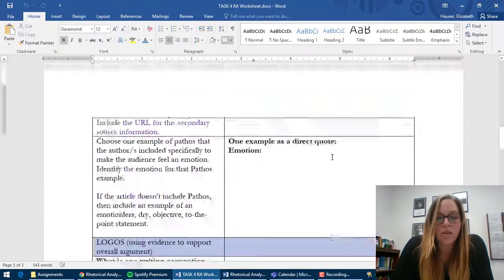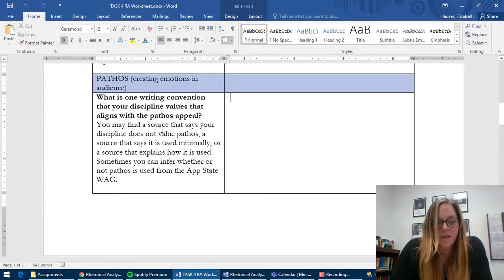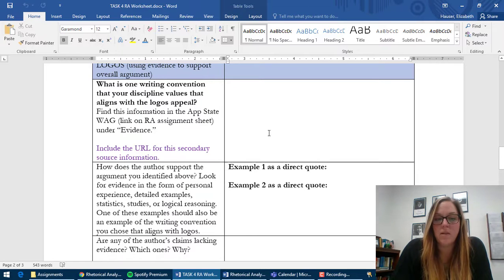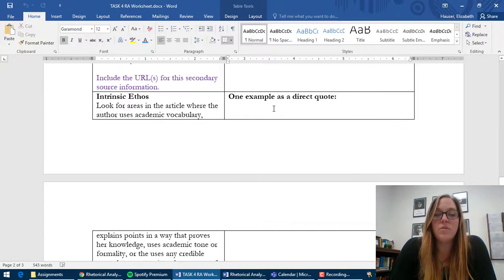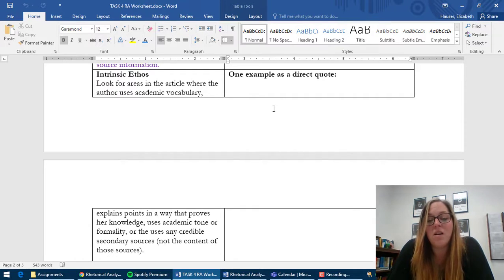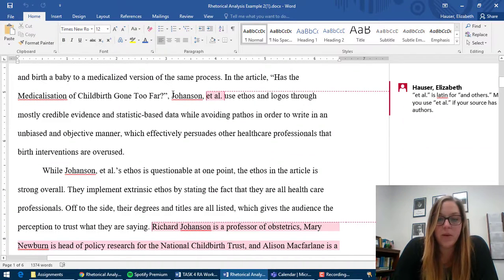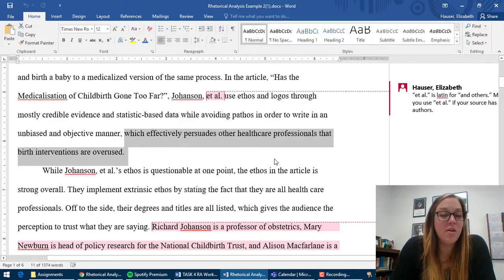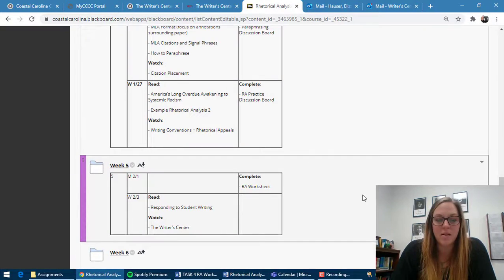RA Worksheet Overview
This video walks you through the RA Worksheet.